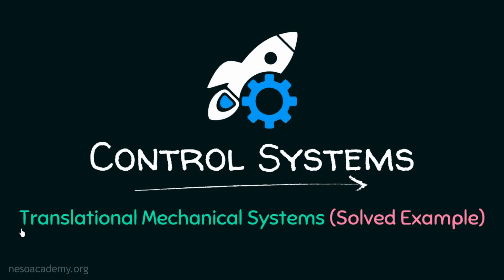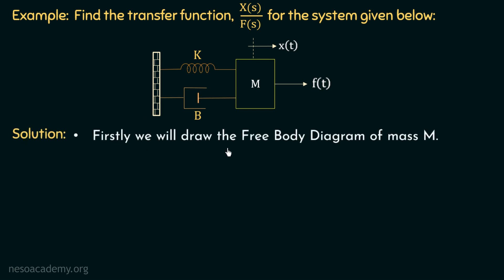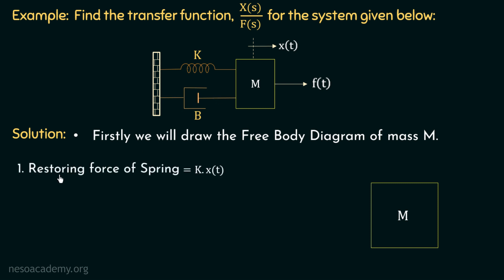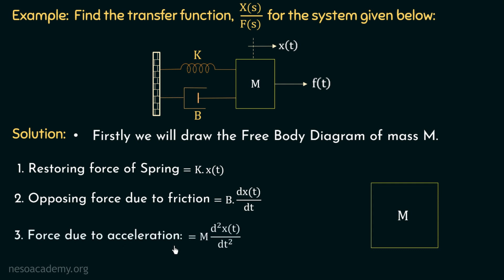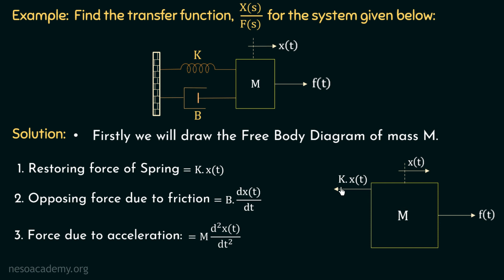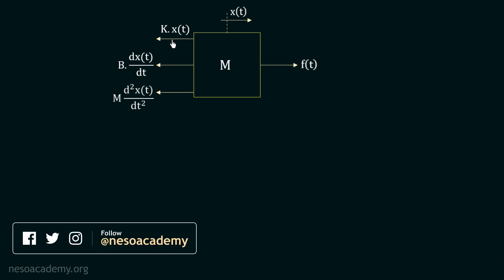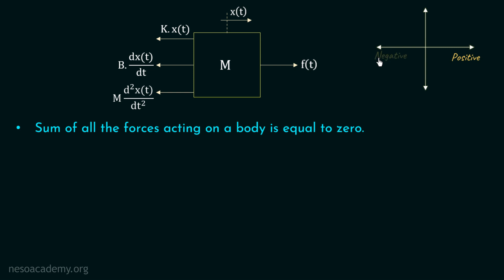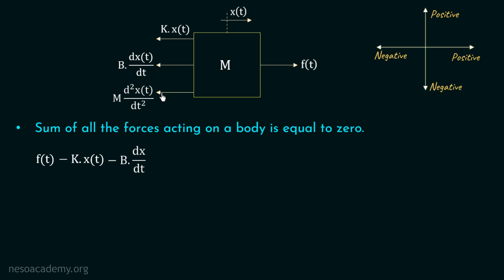Translational Mechanical Systems (Solved Example)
Control Systems: Translational Mechanical Systems (Solved Example)
Topics discussed:
1. Solved Example based on the calculation of Transfer Function of a given Mechanical System.
2. Concept of Free Body Diagram.
3. Sign Conventions for the Polarity of forces in Translational Mechanical System.
4. Calculation of Equation of Motion for a given Mechanical System by using the Free Body Diagram.